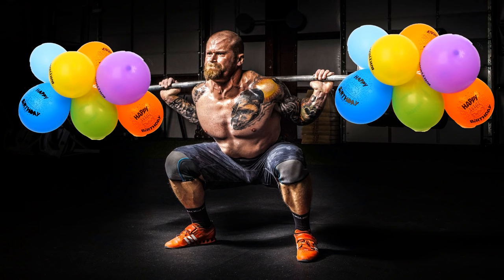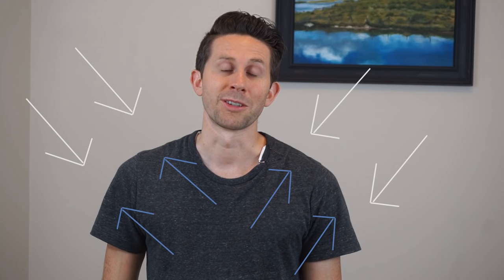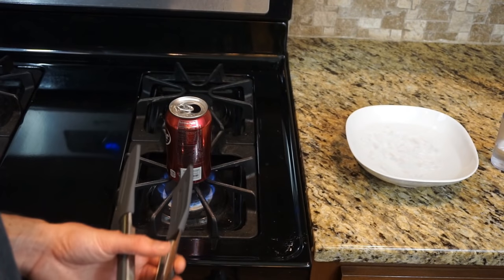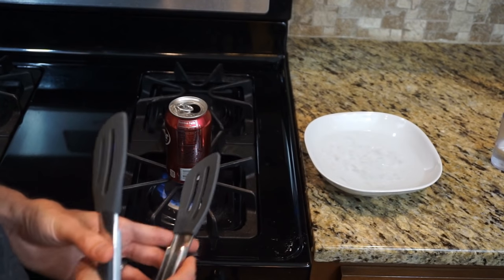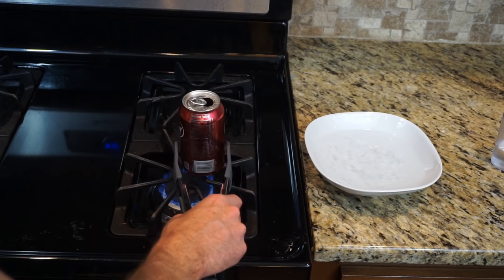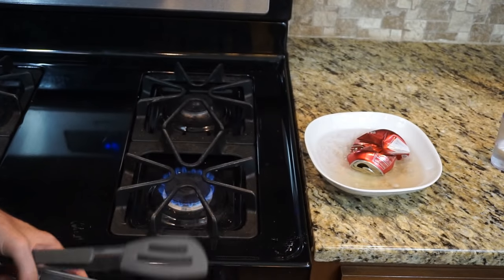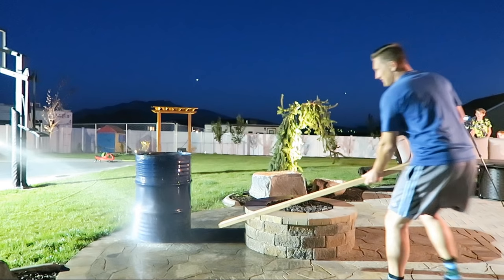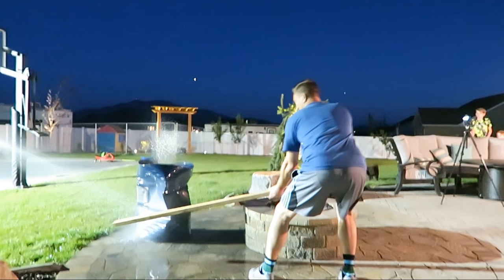55 Gallon Steel Drum Implodes| The Crushing Power Of The Atmosphere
In this video I show you how you can use the weight of the atmosphere to crush things. I explain why we don't normally feel the pressure of the atmosphere on us. Then I show how you can remove the inner pressure of a soda can in order to allow the atmospheric pressure to crush the can and implode it. I then take it up a notch and collaborate with Davey and April to use the atmosphere to crush a 55 gallon steel drum! It is nothing short of amazing to watch a 55 gallon steel drum implode! The 55 gallon steel drum implosion looks similar to the soda can except it is thick steel!